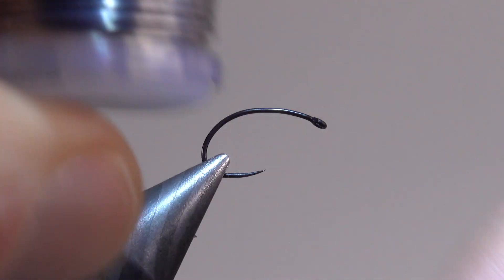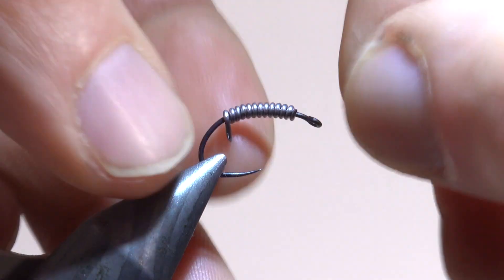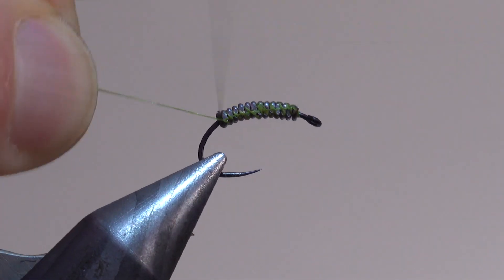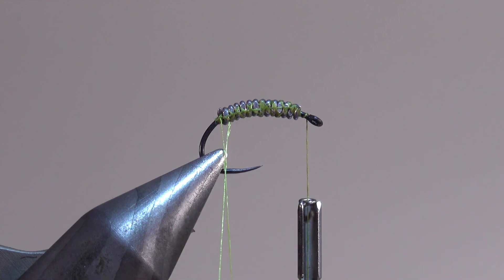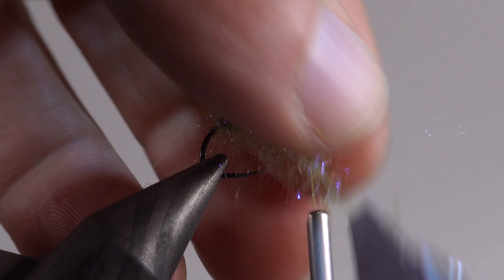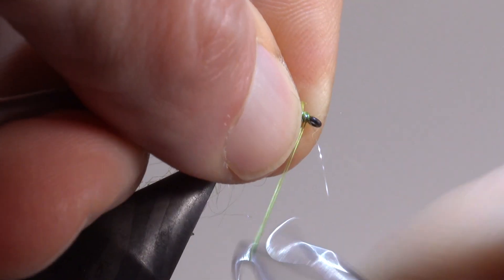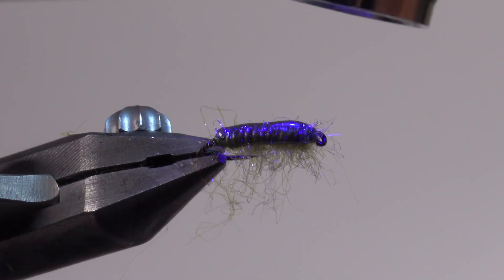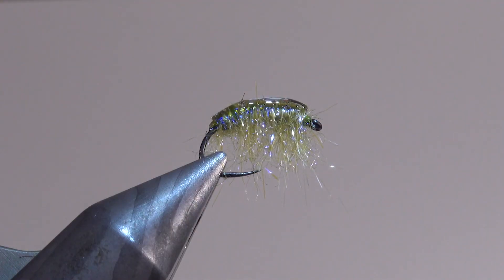Gammare Olive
Montage de gammare olive lestée, très efficace en différente taille et différentes couleurs selon la rivière.
Olive Gammarus nymph.

Hook : Knapek scuds size 12
Body : Olive Ice dub
Back : Thin Solarez Epoxy
Silk : DVX Olive 8/0
Lead : Round Wire 6/0